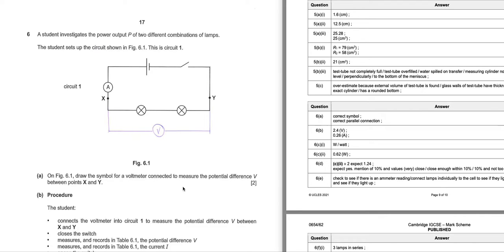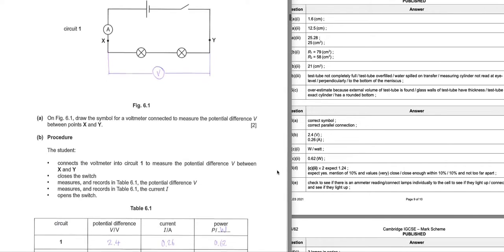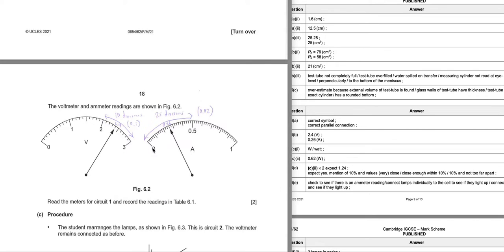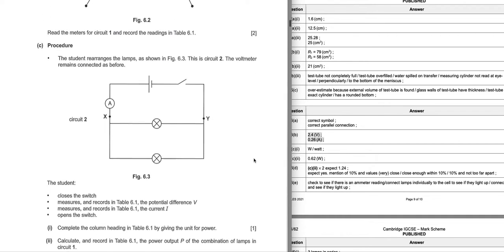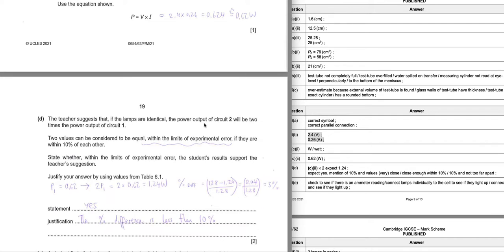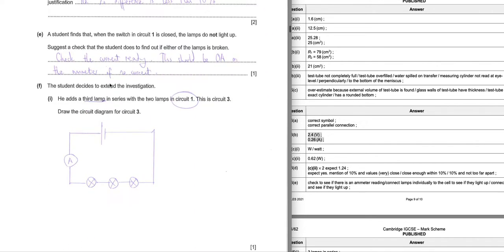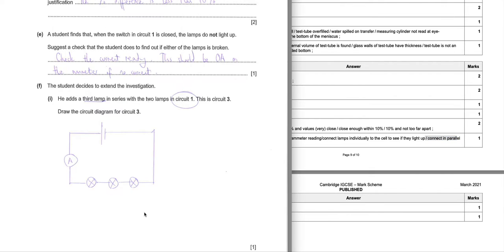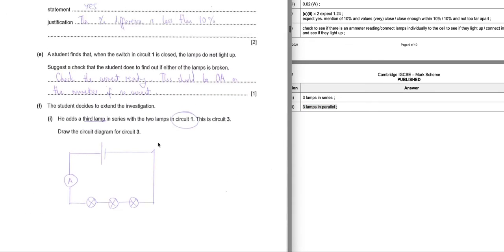0654 Coordinated Sciences March 2021 QP62 Q6